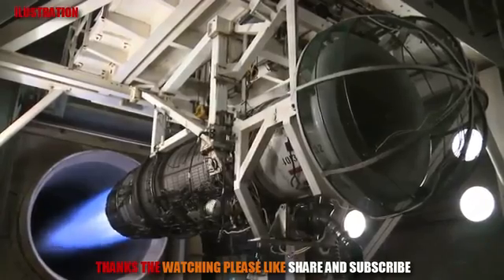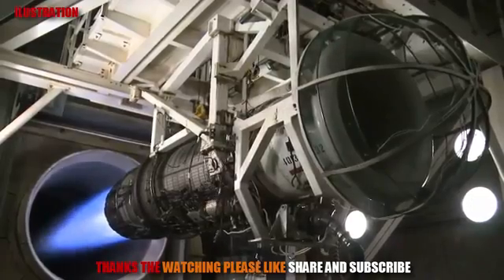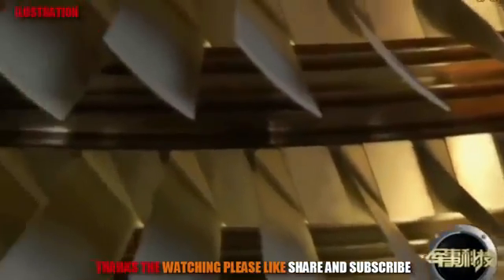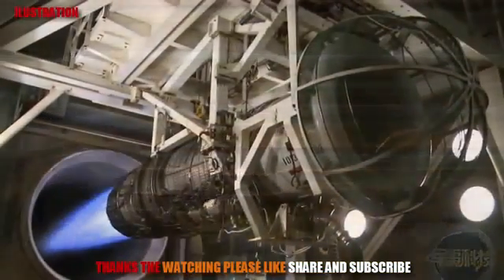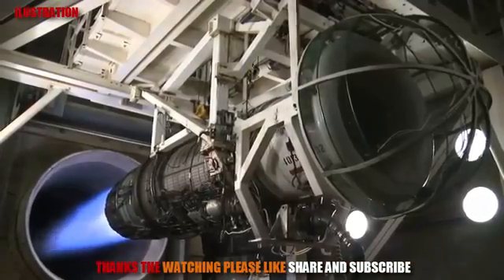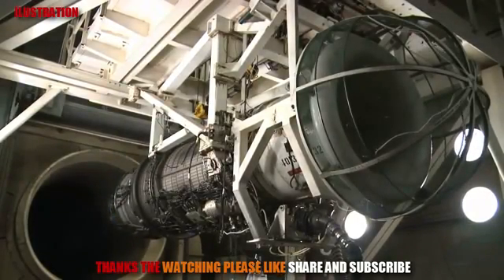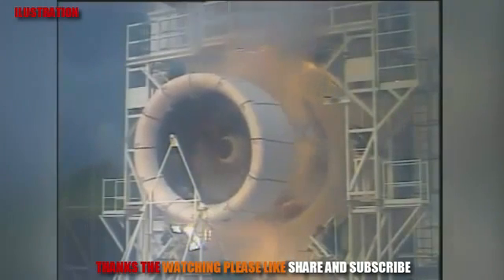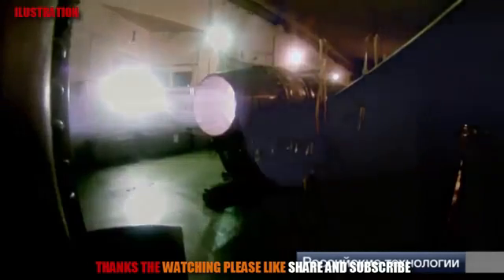Eventually, the exposure of the six generation fighter Chinese Jianxingjianjin,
According to China's arms"The use of generation, the development of generation, research generationThe principle of "development project that annihilates -20 into the next generation of aircraft has been formally launched, research is time earlier, is still in the development of platform secrecy, nature is not exposed, even the model.